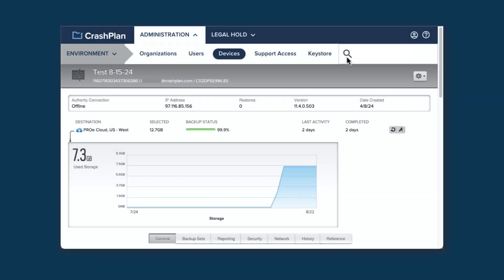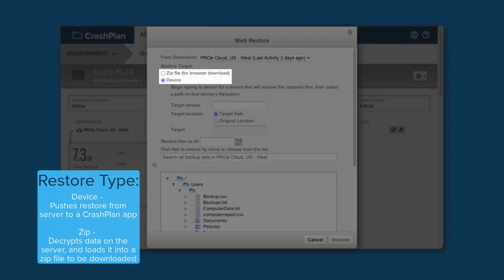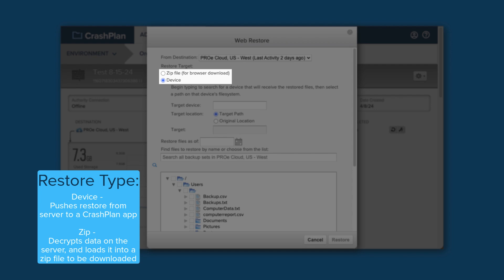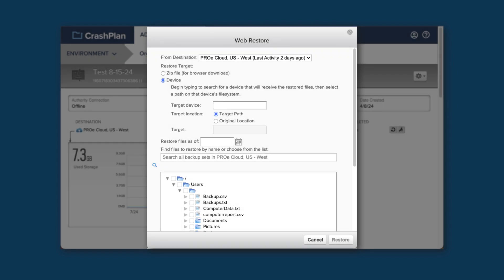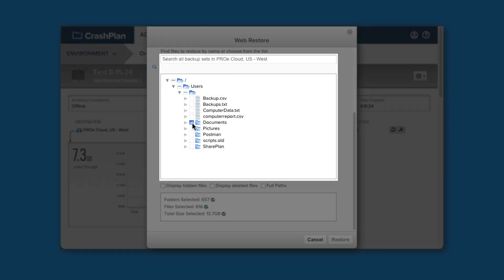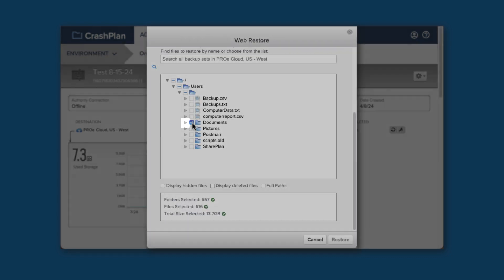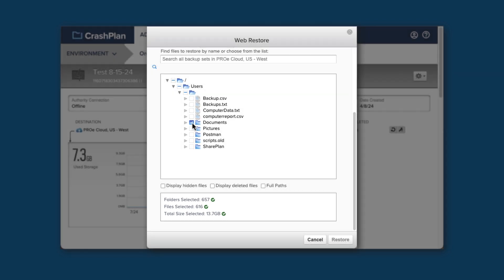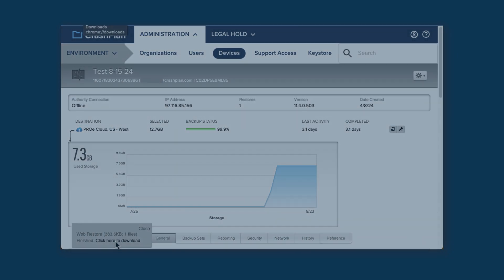How to Restore Your Data with CrashPlan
In this how-to guide, we show you exactly how to restore a file to your device. There are a couple ways to do this within the CrashPlan app, so this video walks you through it from within the CrashPlan admin console.

Still having trouble?

About CrashPlan
CrashPlan delivers effortless, ongoing computer data backup and recovery solutions, prioritizing data security without disrupting user productivity. With an easy-to-use console, CrashPlan reliably guards against data loss from user errors, ransomware, or unforeseen events, providing secure backup and recovery solutions for every need. Trusted globally by over 50,000 businesses and 900,000 users, including major brands and universities, CrashPlan offers robust, secure computer
backup accessible for anyone, anytime, anywhere.